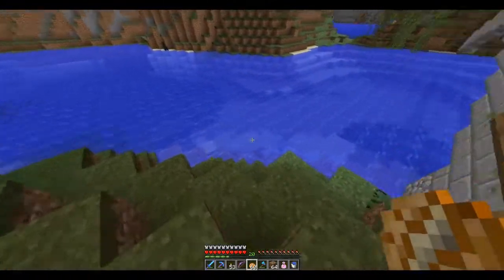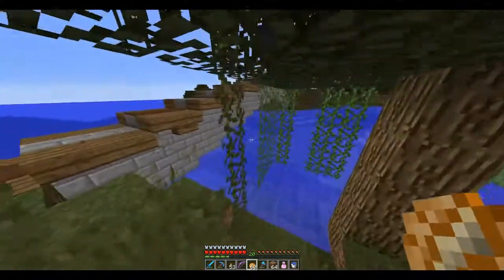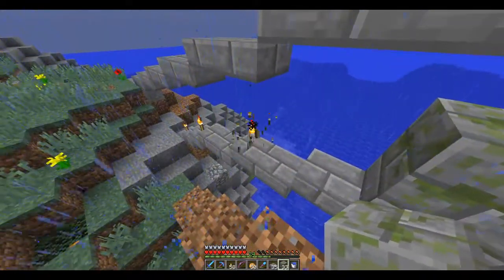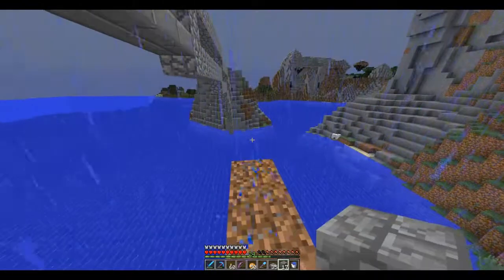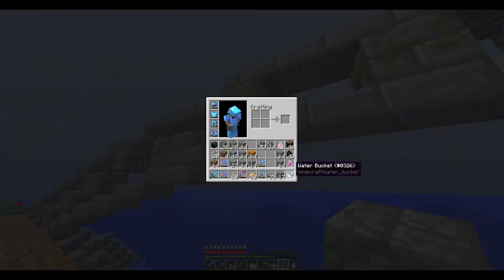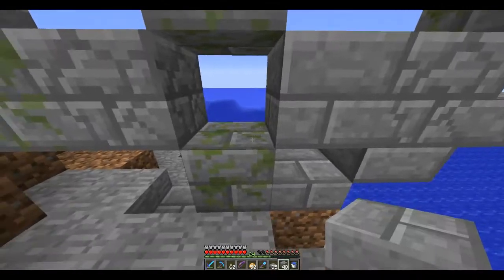Minecraft Baj's Patron Server EP20 - A Bridge to far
ermm.. thats it for my links really.

Other links you deserve

Server is hosted by Creeperhost, I have a server with them myself as well and very easy set-up and good support as well if you have any problems. Check them out

And of course if you want to watch Lord Baj aswell :D